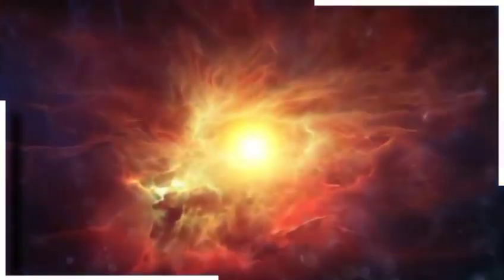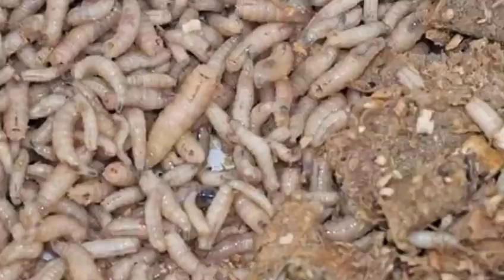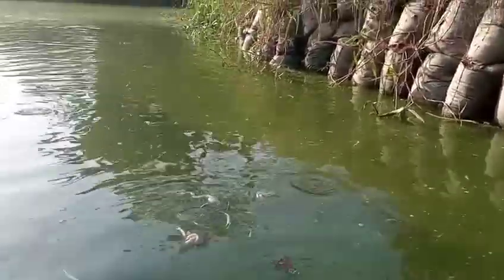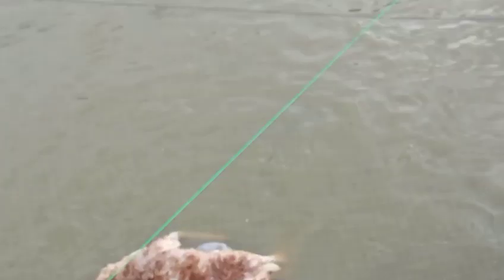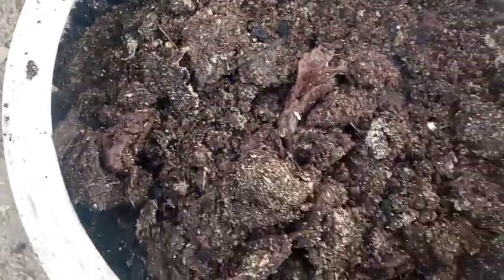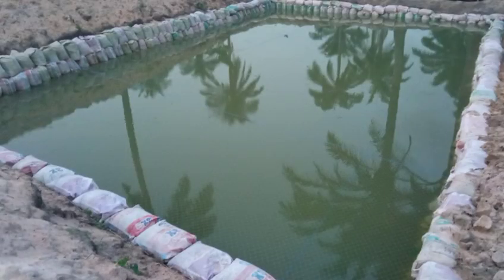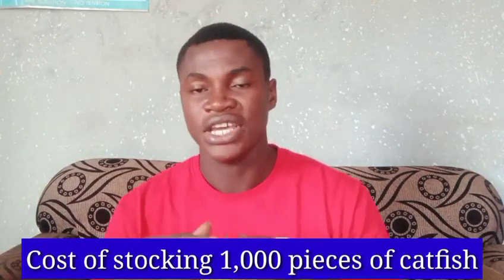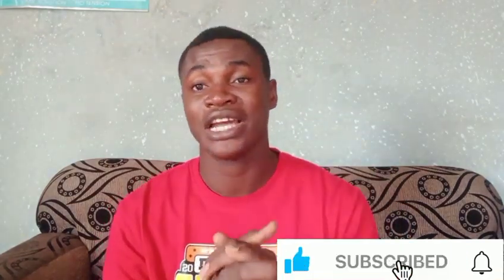Catfish online course part 3 || Catfish farming in Nigeria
AniBusiness (Animal Business) is a platform created to assist in teaching all livestock beginners and experts how to be more profitable in all their livestock Business.
Moreso, the basic aim of AniBusiness is to help all his subscribers in marketing their livestock produce, to minimize and maximize all livestock investment across the globe and ease market negotiation and transaction across Nigeria.
AniBusiness interest is to help you buy and sell all kinds of animal such as Poultry birds, Cattles of all kinds and breeds, Cane rat, Rabbit and Catfish.
All business will be carried out according to the rules and agreement of this channel.
AniBusiness is assuring you that whatever you sell or buy will be delivered to you as the foundation of this channel is built on solid trust.